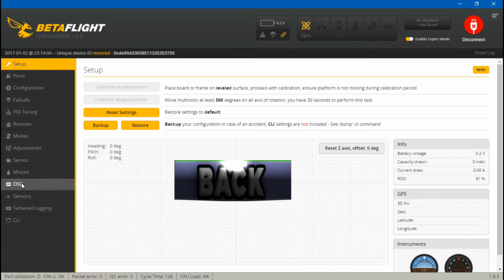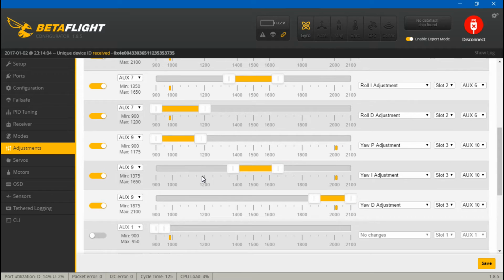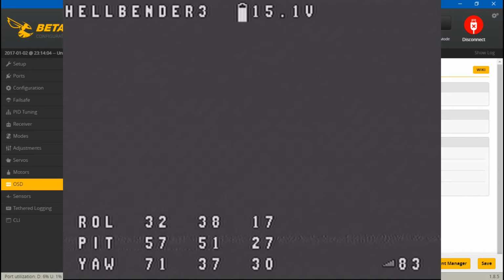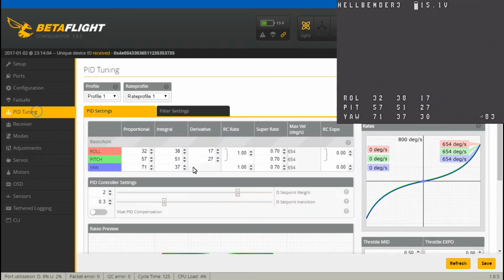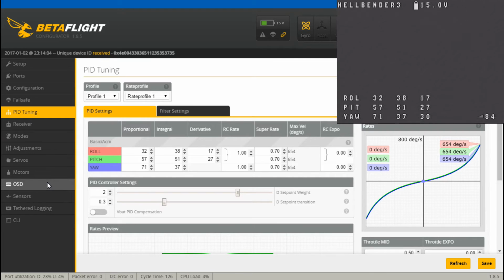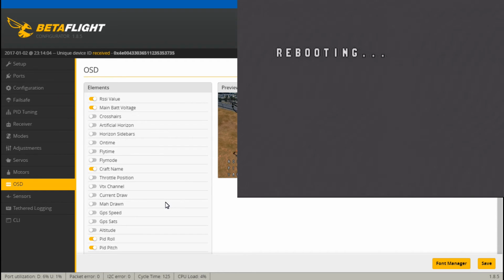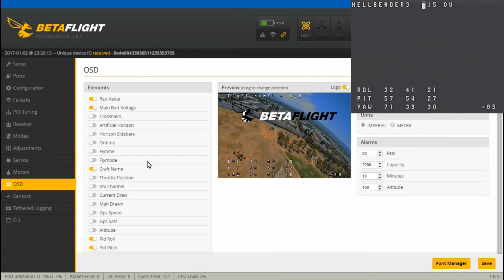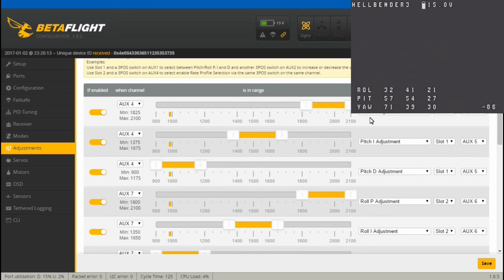Changing PIDs In Flight Pt 2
This is a continuation of the last video where I show you how to change your PIDs in flight using Betaflight or Cleanflight. You can use that method even if your flight controller isnt supported by the Betaflight OSD feature, but the new OSD update make the experience even better by allowing you to see where your PIDs are in case you accidentally flip a wrong switch.